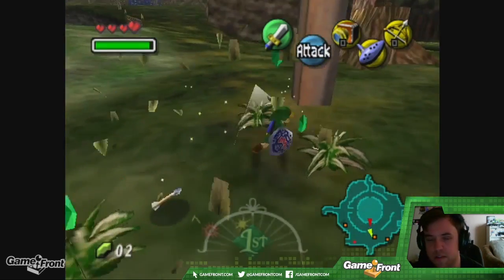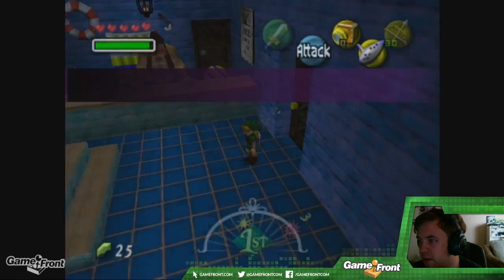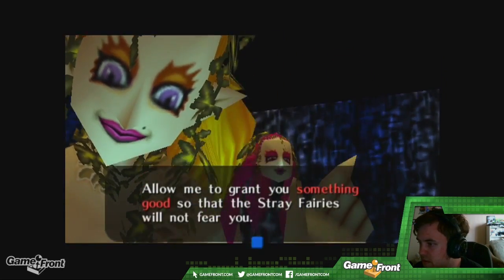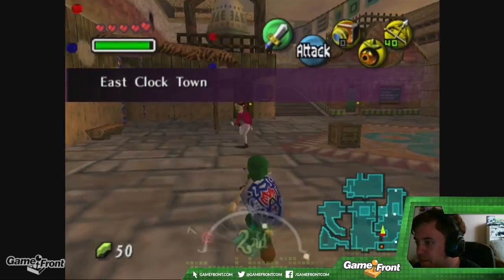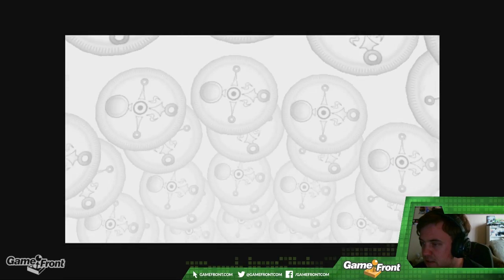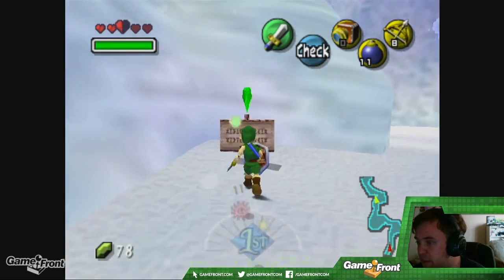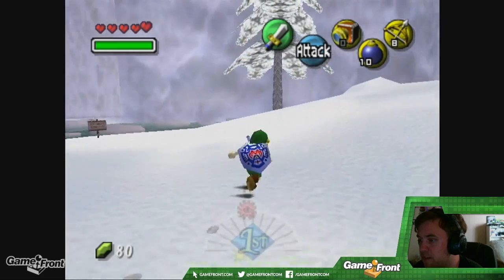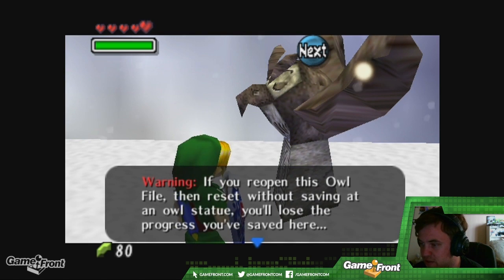The Legend of Zelda Majoras Mask Walkthrough Part 9 - Getting the Bomb Bag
Game Front is your #1 destination for all things video games, including walkthroughs, easter eggs, codes, and gaming related hilarity.

Minecraft Show:
Join the Game Front Minecraft Server - mcsgamefront.tk:26065